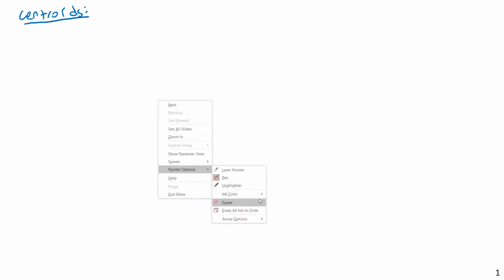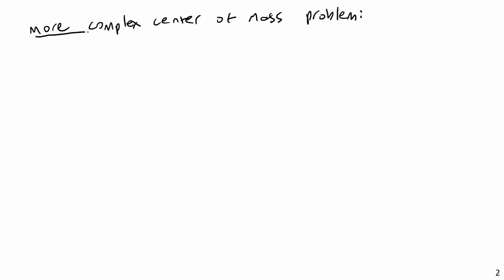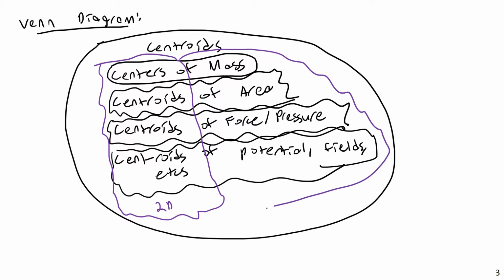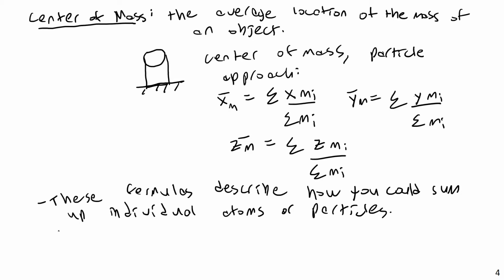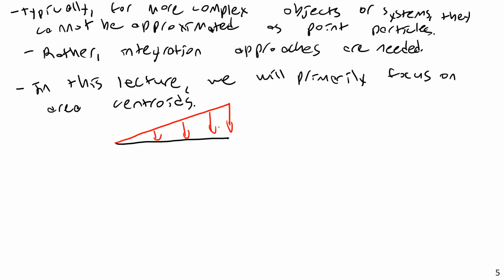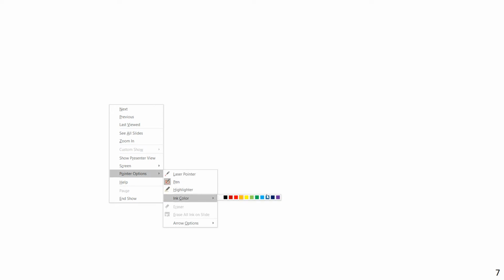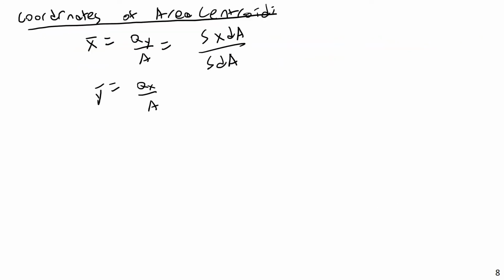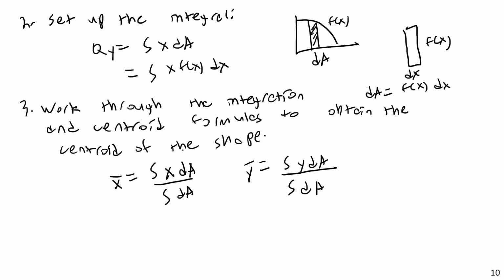Centroids of Simple Shapes - Method and Theory - Engineering Statics